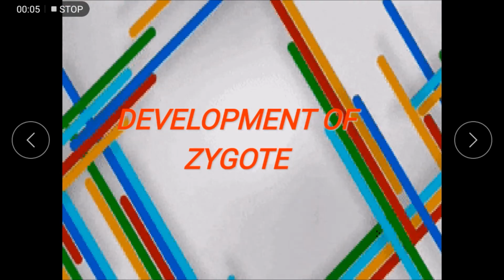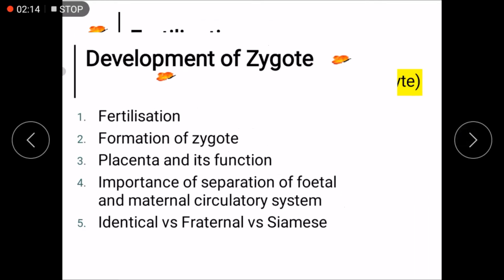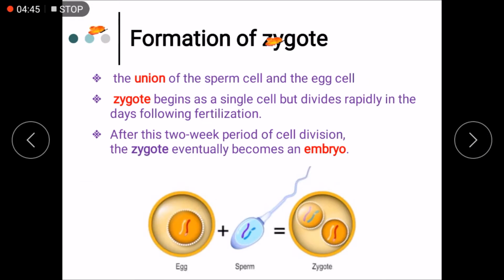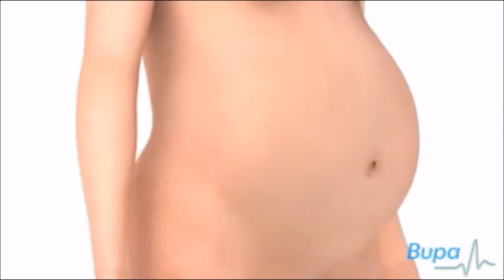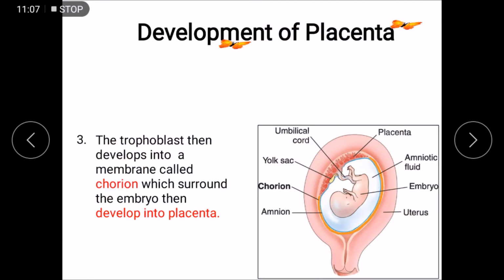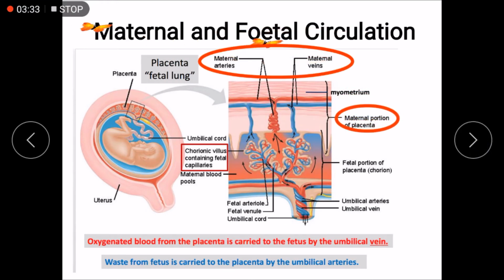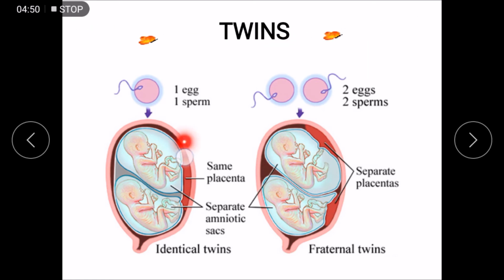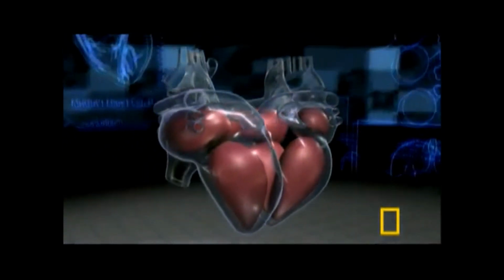Development of zygote